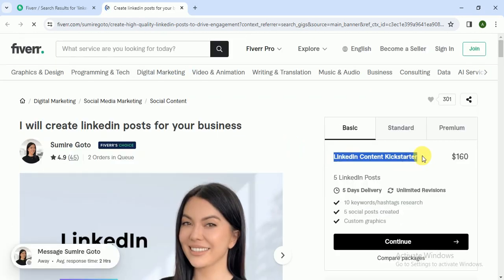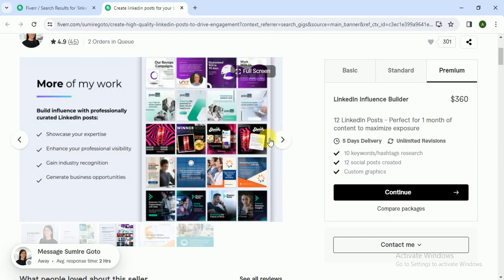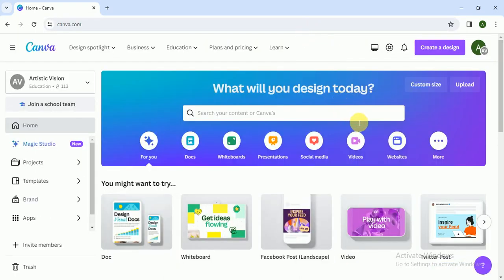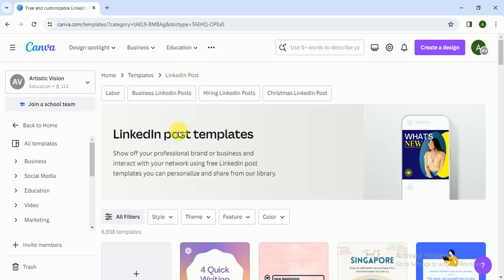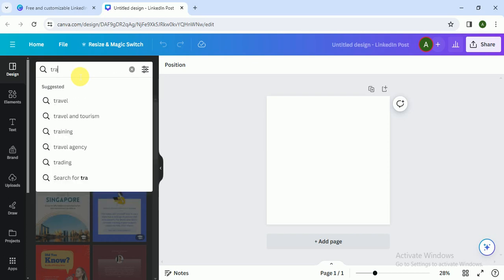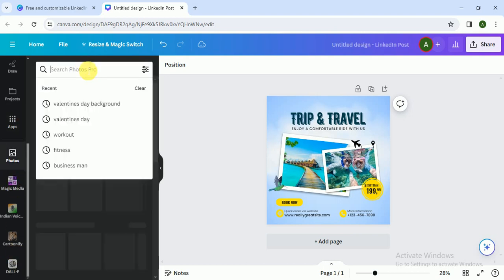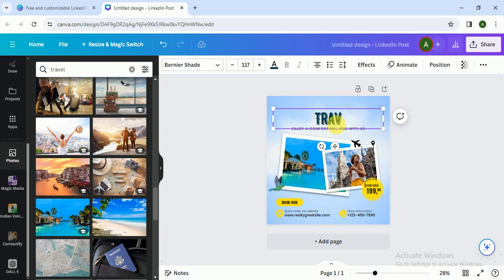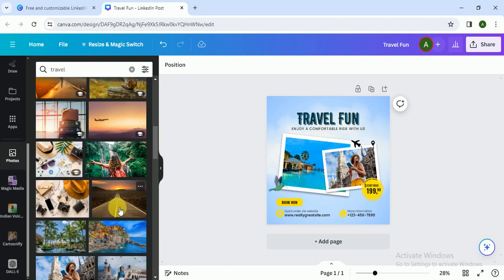Elevate Your LinkedIn Presence: Mastering the Art of Post Design!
Ready to make a lasting impression on LinkedIn? Learn how to design professional and engaging posts that elevate your personal brand and drive engagement! In this tutorial, we'll share expert tips and strategies for creating visually appealing LinkedIn posts that attract attention from your network and beyond. From optimizing images and formatting text to crafting compelling headlines and including relevant hashtags, you'll discover everything you need to know to create posts that stand out in the LinkedIn feed. Don't miss out – watch now and take your LinkedIn presence to the next level!